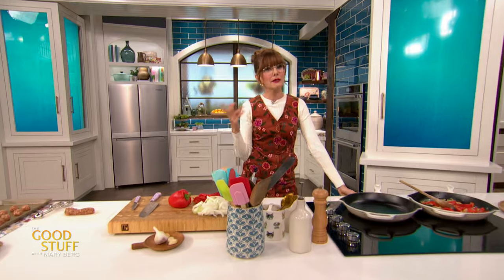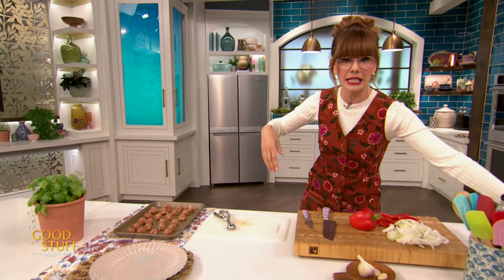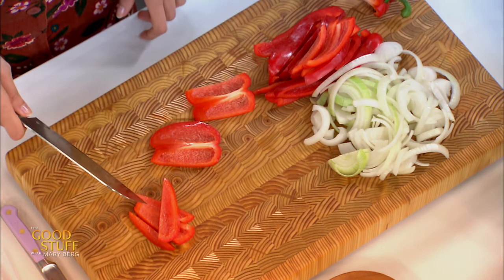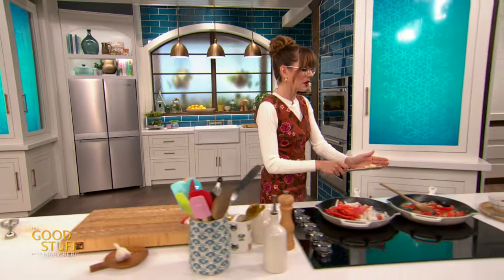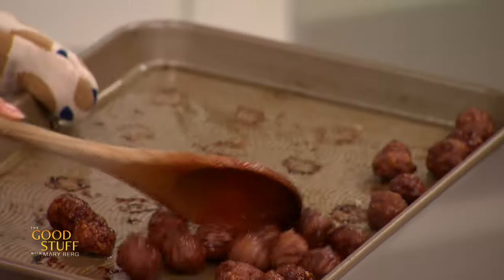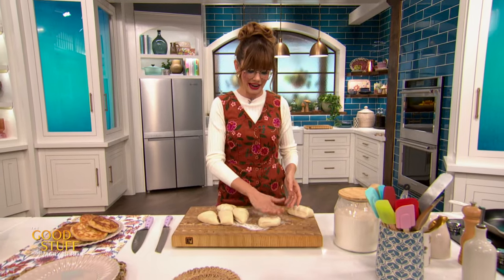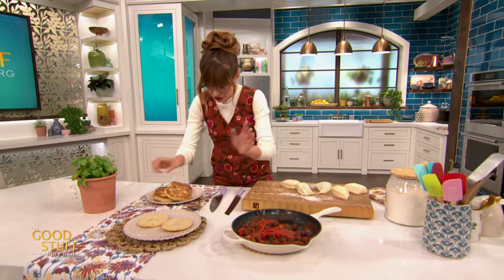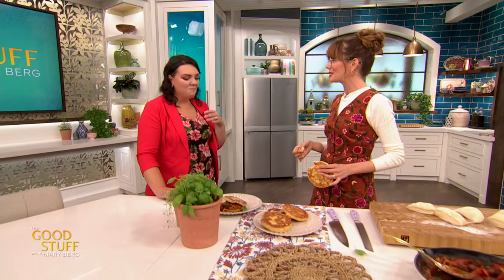Mary Berg's sausage meatballs with peppers and onions | The Good Stuff with Mary Berg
Chopped red peppers and yellow onions add colour and texture to these savoury sausage meatballs. Seasoned to perfection with an Italian herb mix, these meatballs are stuffed in pizza dough and topped with basil.